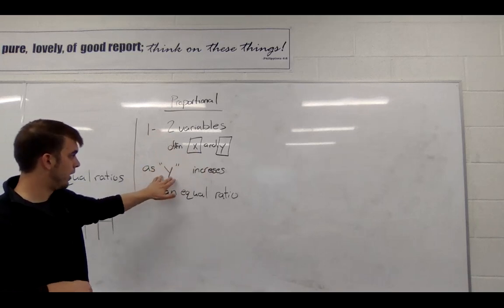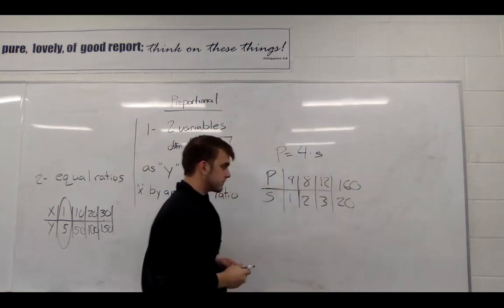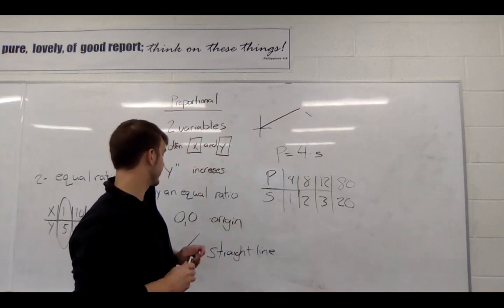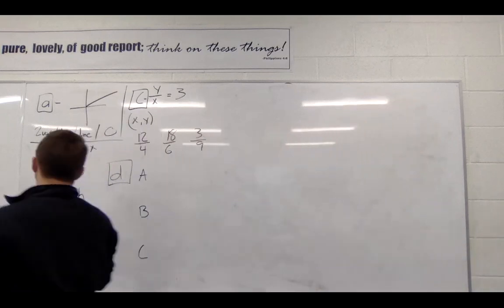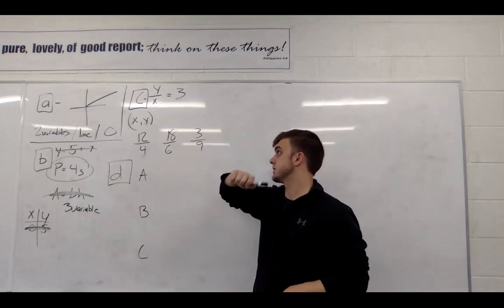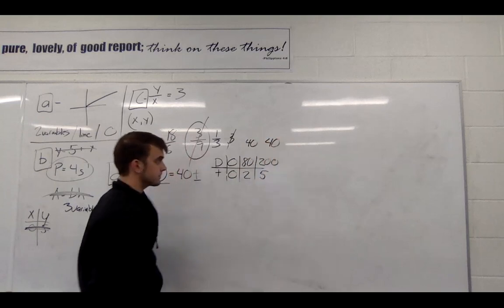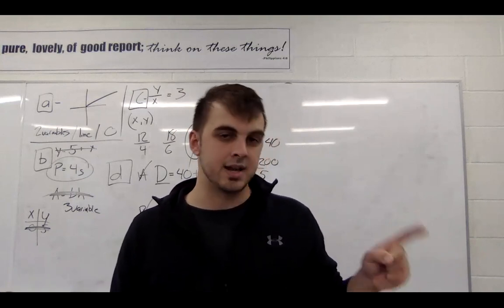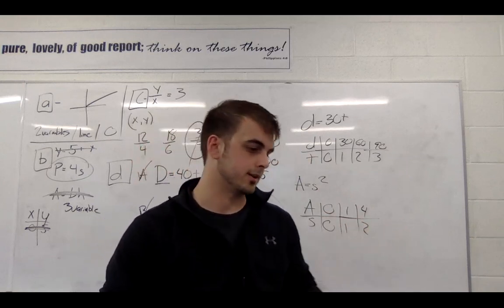Lesson 88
8th Math Lesson 88